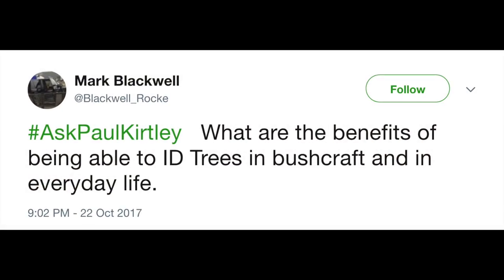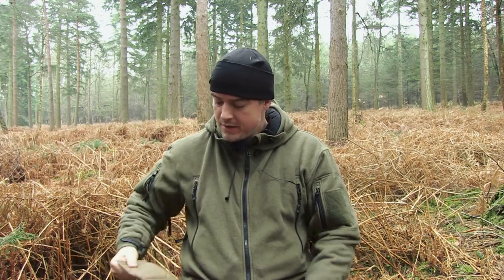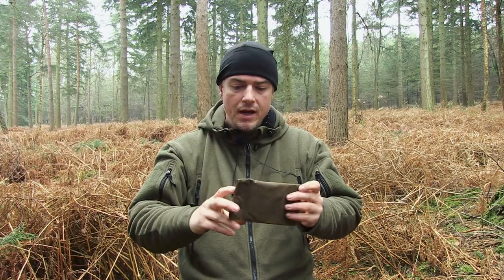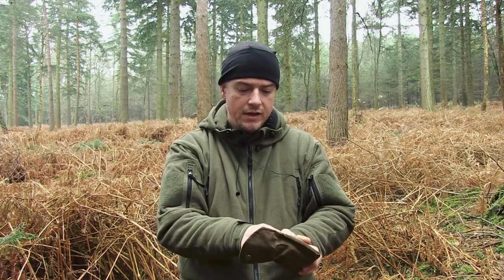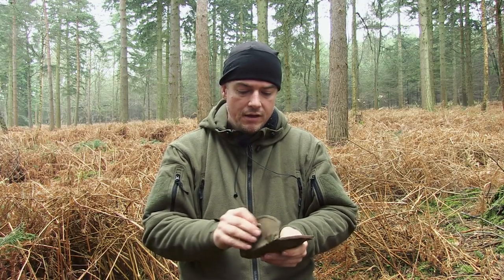Deer Carcass Inpection; Identifying Useful Trees; Made Items | AskPaulKirtley 72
Welcome to Episode 72 of AskPaulKirtley, where I answer questions about obtaining big sheets of birch bark, the benefit of identifying trees in bushcraft, bow drill polishing, deer carcass inspection, favourite made items

TIMESTAMPS:

01:30 Obtaining big sheets of birch bark

05:10 The benefit of identifying trees in bushcraft

10:20 Bow drill polishing

12:57 Deer carcass inspection

24:57 Favourite made items

WHAT IS ASKPAULKIRTLEY?
askpaulkirtley is your chance to ask Paul Kirtley questions about wilderness bushcraft, survival skills and outdoor life.

Ask Paul Kirtley is a regular Q&A show (also available as a podcast) with leading bushcraft instructor Paul Kirtley, founder of Frontier Bushcraft and author of Paul Kirtley's Blog.

Or tweet your questions with hashtag askpaulkirtley to @pkirt